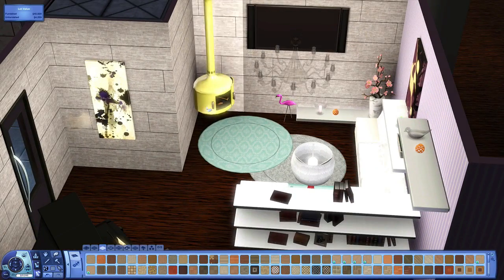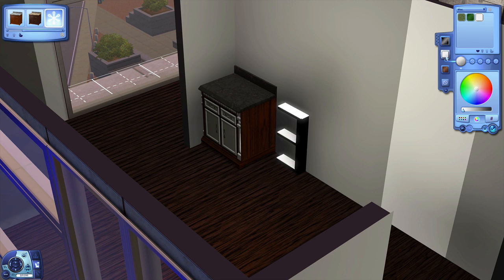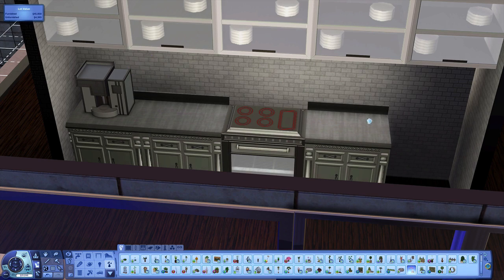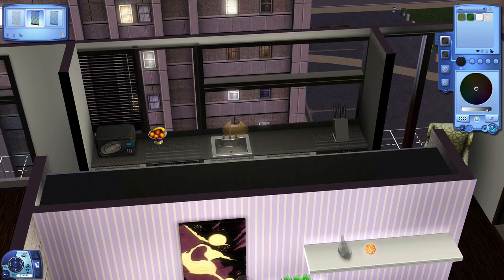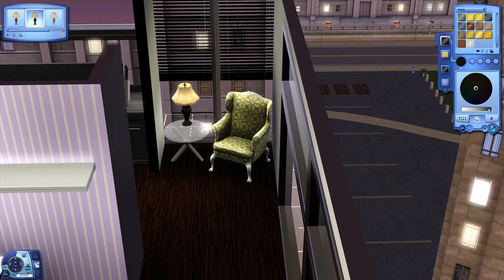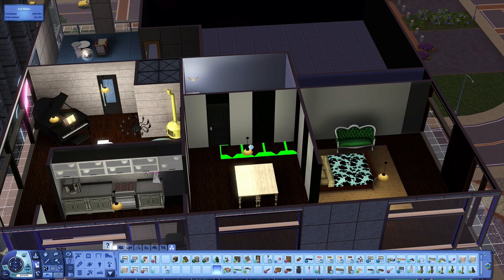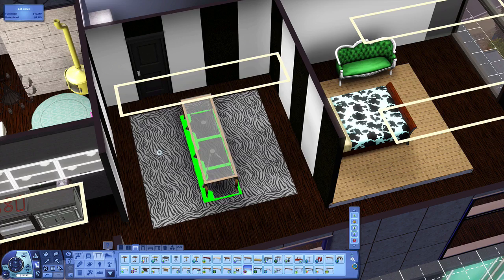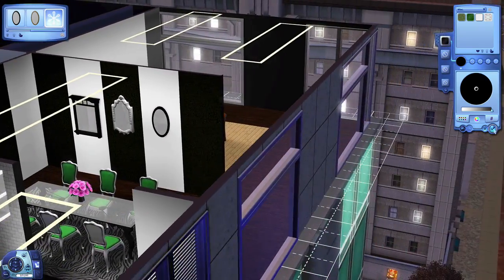The Sims 3 Lets Renovate an Apartment—Part Three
We begin to get a more glamorous feel for our client by introducing dark floorboards and a sexy galley kitchen! We also commence the dining room. X Deli